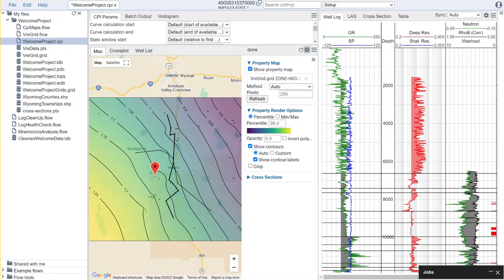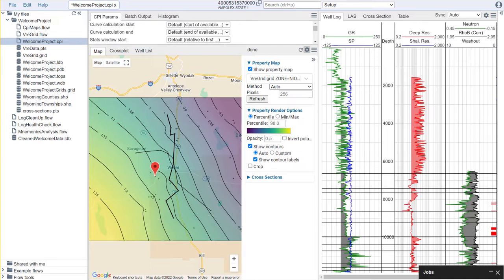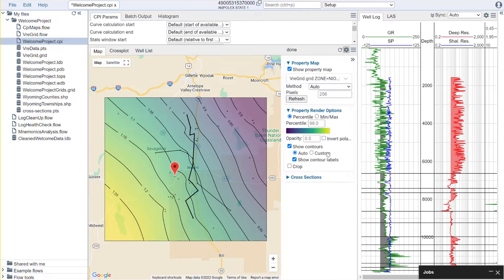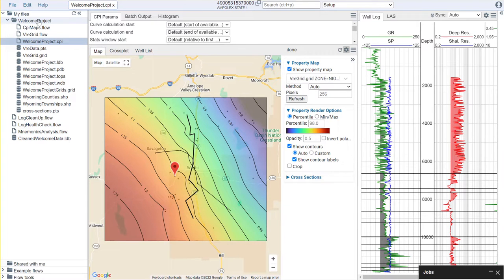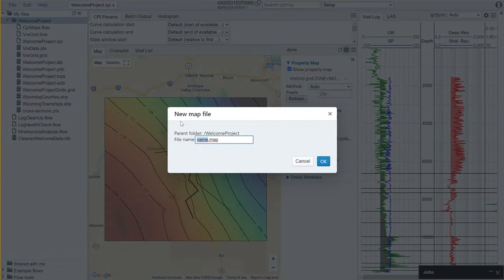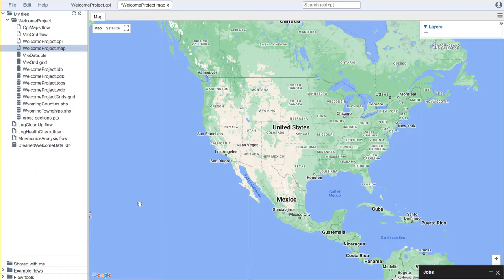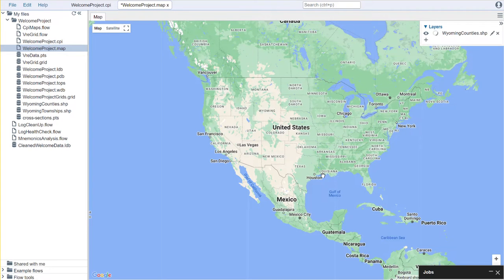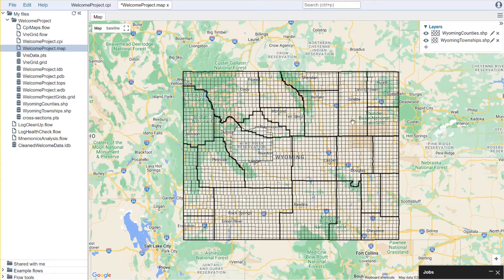Welcome Project: Getting started with maps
In this video I show how to create a new map file in Danomics and add some shapefiles for county boundaries and a township and range grid.